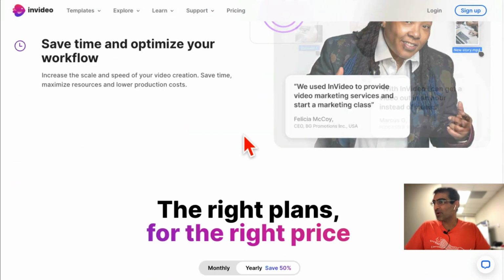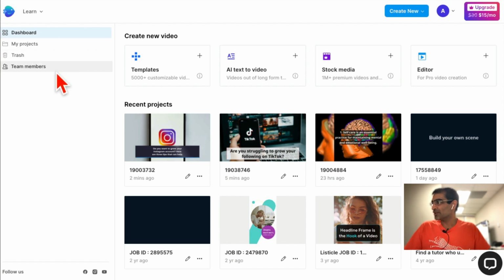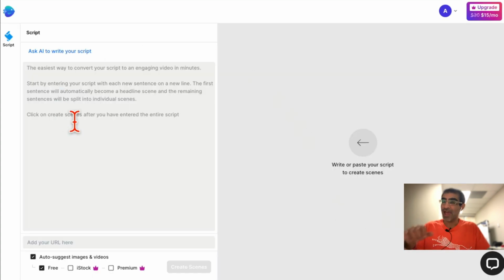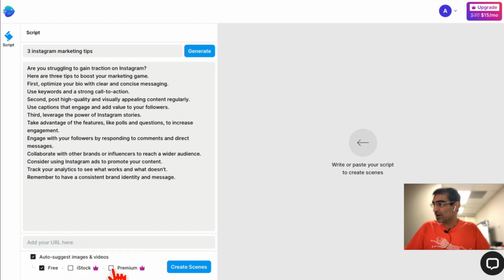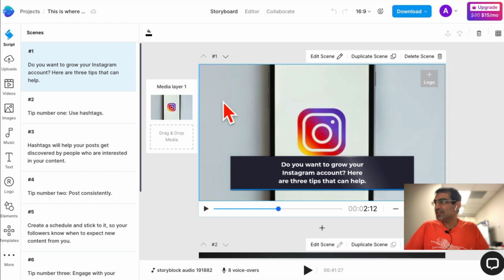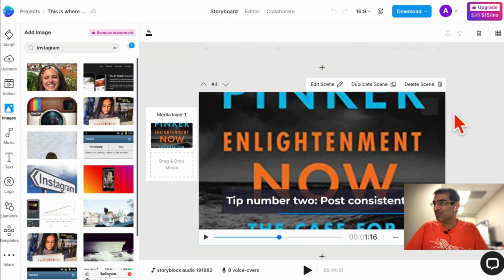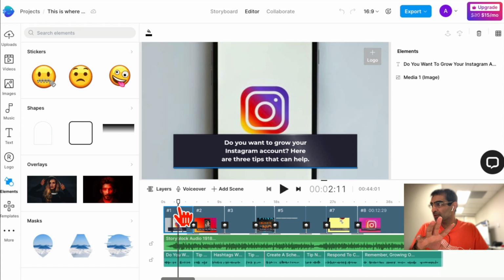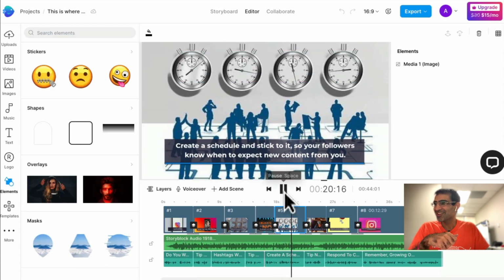Text Script To Video In 5min (Invideo Tutorial)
Text Script To Video In 5min